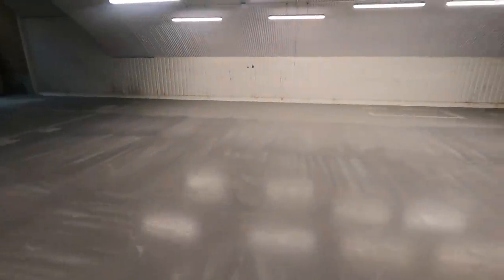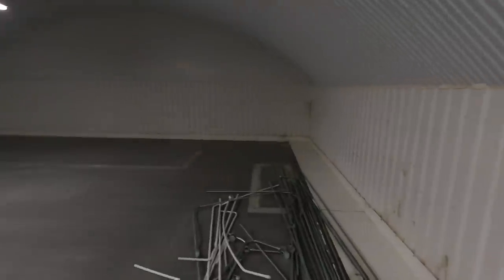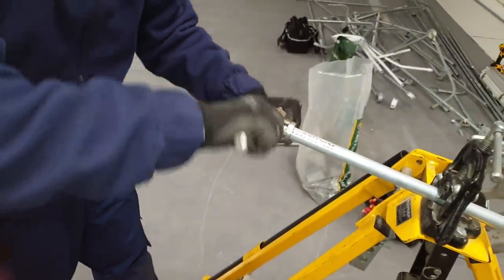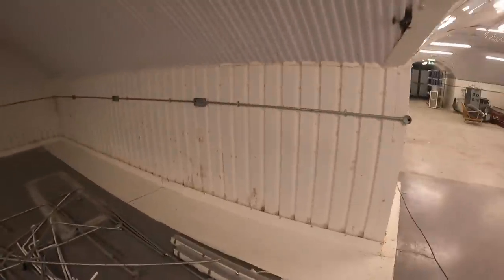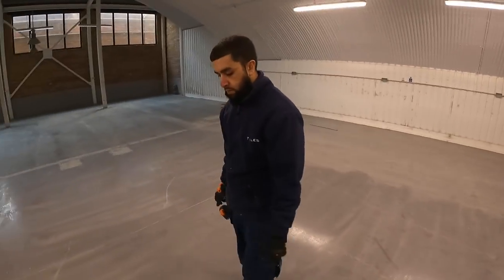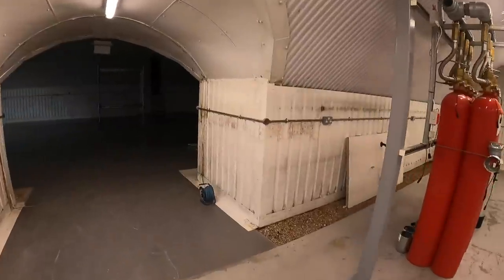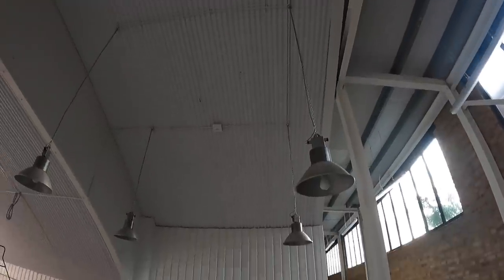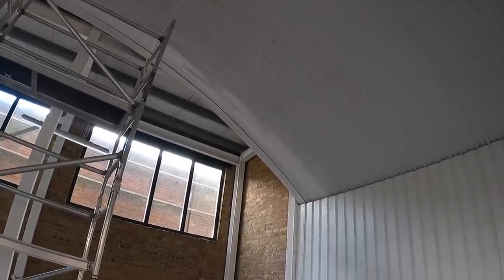Running Conduit & More | Diary Of A London Electrician | Delroy The Spark Vlog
In this video I return to the brewery to reinstate circuits and lighting installations.

This video is made in association with Ads + Brand. Facebook Ads Agency for small business:

We will soon be launching  a Facebook Group for all electrical enthusiasts to interact and share information. To be notified when this launches please join the Delroy The Spark Mailing List: